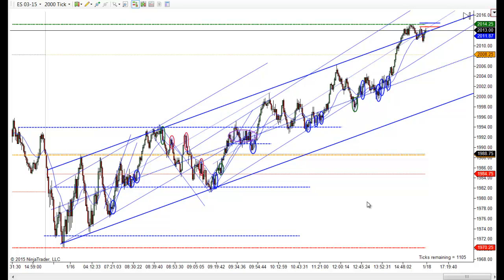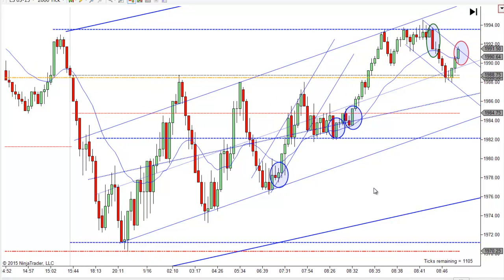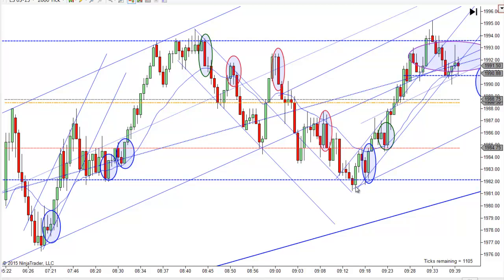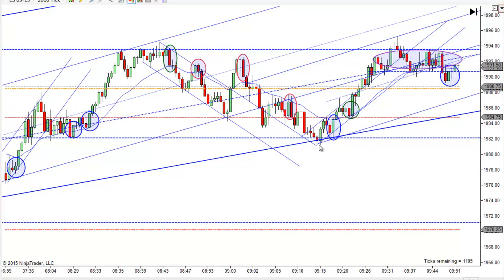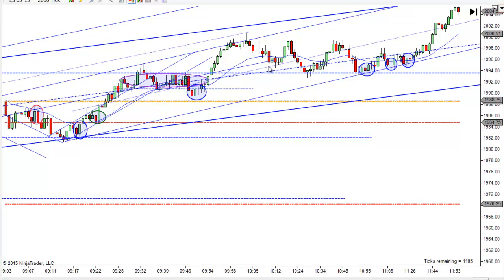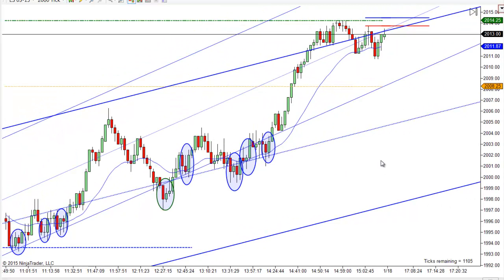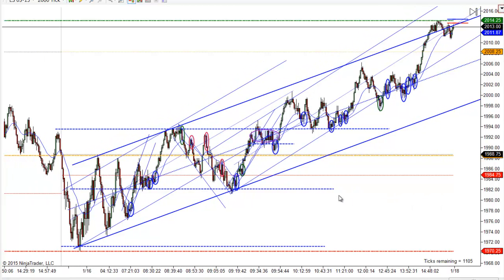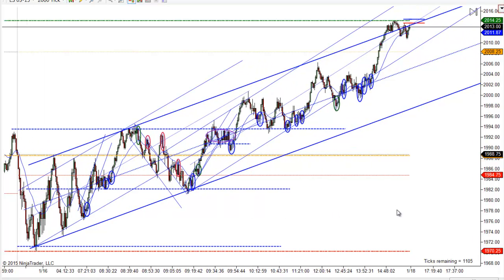Price Action Trading With Mack 1-16-2015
Learn to day trade price action without confusing indicators. Futures, stocks and forex trading contains substantial risk and is not for every investor. An investor could potentially lose all or more than their initial investment. Risk capital is money that can be lost without jeopardizing ones’ financial security or life style. Only risk capital should be used for trading and only those with sufficient risk capital should consider trading. Past performance is not necessarily indicative of future results. Our full risk disclosure can be found